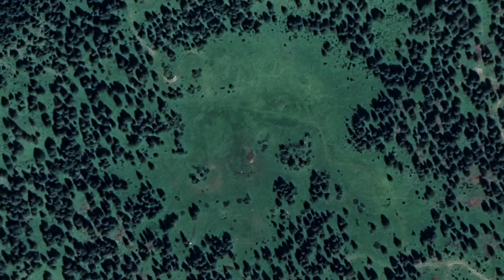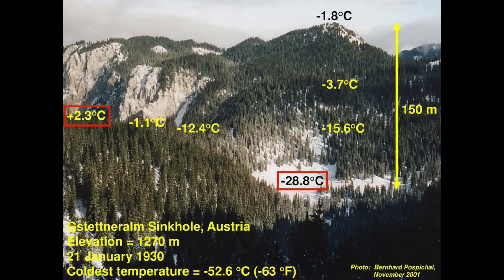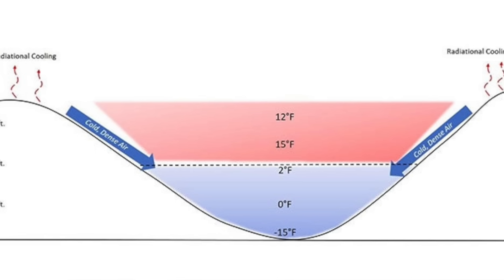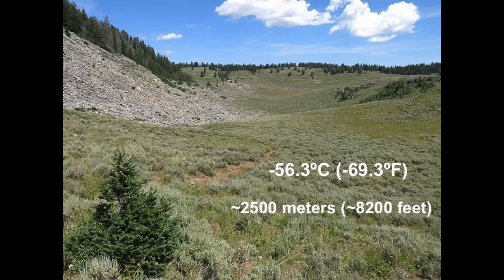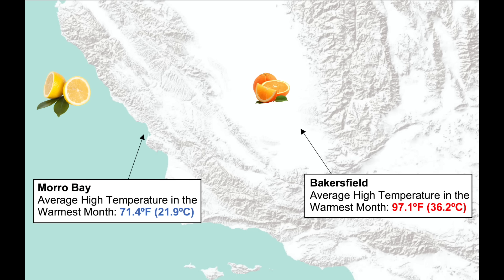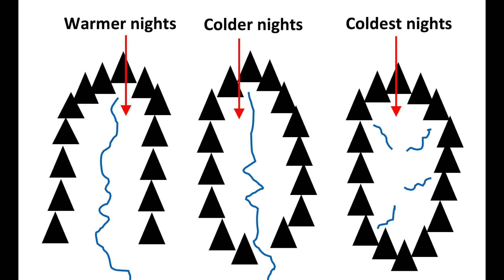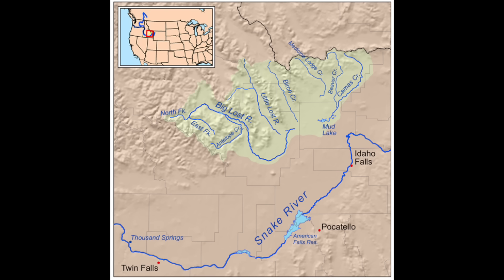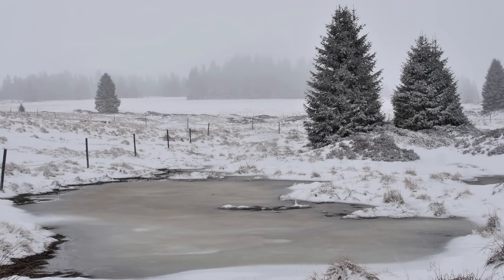A Hole Where You'll Freeze to Death | Geography of Extreme Microclimates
Geography nerds can tell you that the most severe winter weather can be found on high mountain peaks, rather than low valley floors...but in some parts of our world, it's actually the opposite. Despite their lower elevation, these places are notorious for their extreme winter cold, thanks to a quirk of geology that shapes the landscape in a unique way. In this video we'll explore weird climates around the Alps, Rockies, Sierra Nevadas, and more. These are some of the Earth's most extreme microclimates.

Sources:

NOAA

USDA

Google Maps

Temperature Inversion Breakup in the Gstettneralm Sinkhole, May 2003. International Conference on Alpine Meteorology. Bernhard Pospichal, Stefan Eisenbach, Reinhold Steinacker.

Formation of Extreme Cold-Air Pools in Elevated Sinkholes: An Idealized Numerical Process Study, April 2005. Günther Zängl.

The Climate Near the Ground (Seventh Edition). Rudolph Geiger, Robert H. Aaron, Paul Todhunter.

A Sinkhole Experiment in the Eastern Alps. Reinhold Steinacker, Manfred Dorninger, Stefan Eisenbach, Alois M. Holzer, Bernhard Pospichal University of Vienna, Vienna, Austria, Charles D. Whiteman, PNNL, Richland, Washington, Erich Mursch-Radlgruber, Agricultural University, Vienna, Austria.

Mountains & Man: A Study of Process and Environment. Larry W. Price.

Microclimate, Vegetation, & Fauna. Ph. Stoutjesdijk, J.J. Barkman.

Minimum Temperatures, Diurnal Temperature Ranges, and Temperature Inversions in Limestone Sinkholes of Different Sizes and Shapes. C.D. Whiteman, T. Haiden, B. Pospichal, S. Eisenbach, R. Steinacker.

Geography of the World's Agriculture
By Vernor Clifford Finch, Oliver Edwin Baker